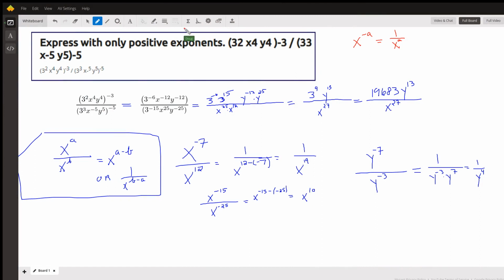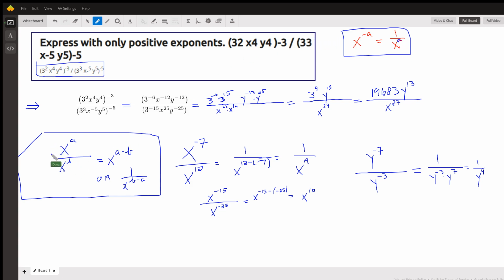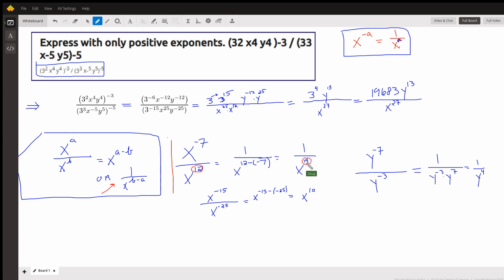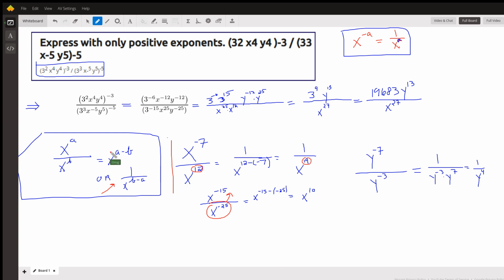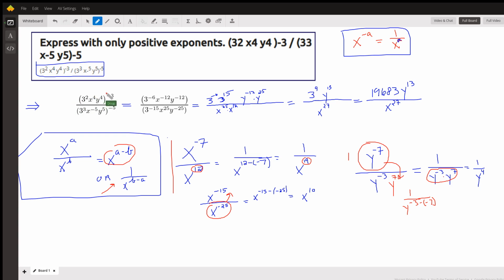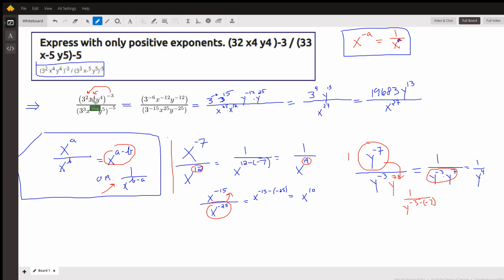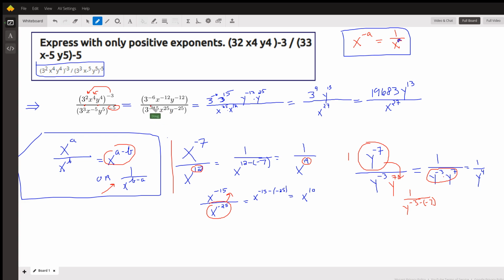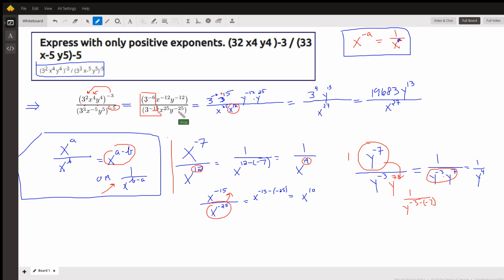Use properties of exponents to simplify an algebraic expression containing pos/neg integer exponents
Question: Express with only positive exponents. (32 x4 y4 )-3 / (33 x-5 y5)-5
(32 x4 y4 )-3 / (33 x-5 y5)-5

Answered By:

Doug C.

Written Explanation:

I think the video shows the wrong exponent on the power in the denominator (should be 37)Here is a Desmos graph showing different flavors for this algebraic expression